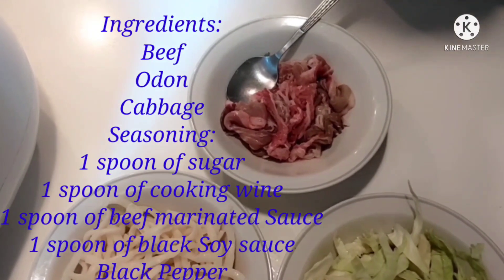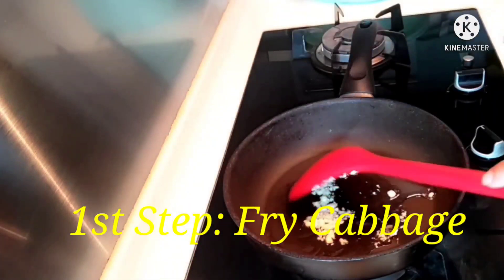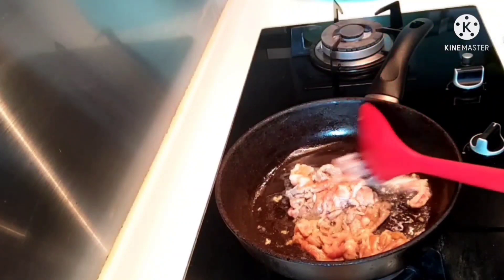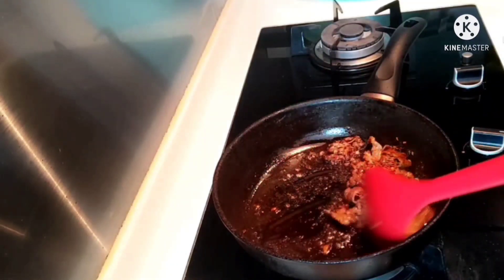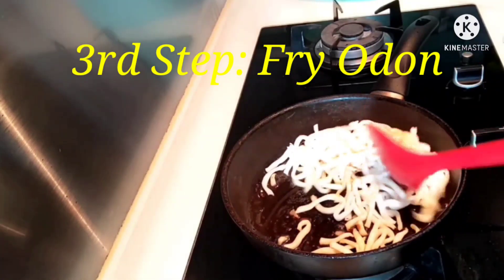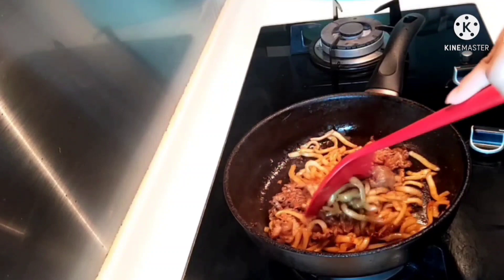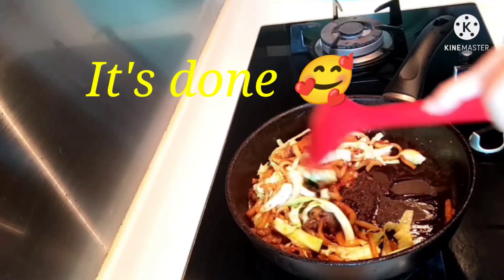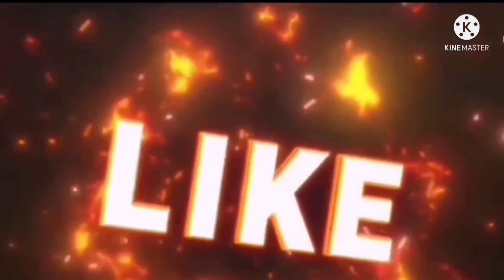How to Cook Stir Fry Beef Odon/ glory76 tv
Ingredients:
Beef
Japanese Odon
Cabbage
Sugar
Cooking wine
Beef marinated Sauce